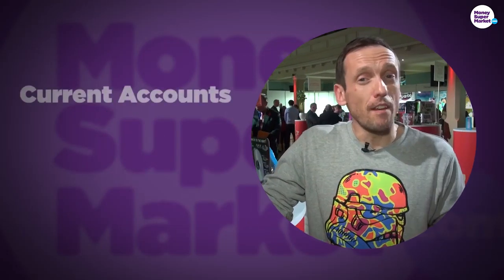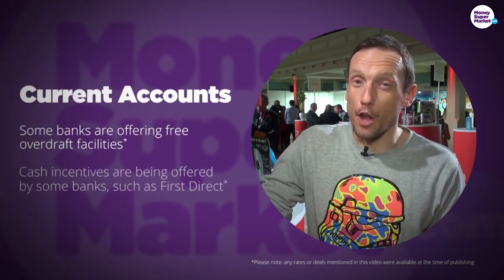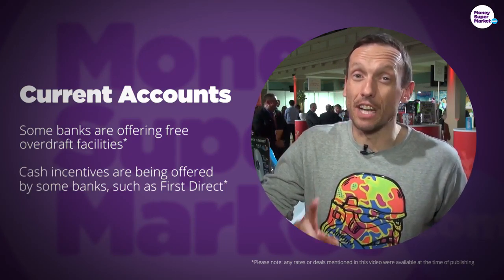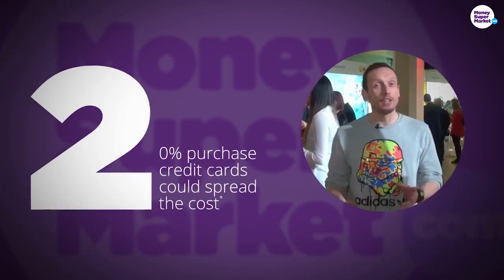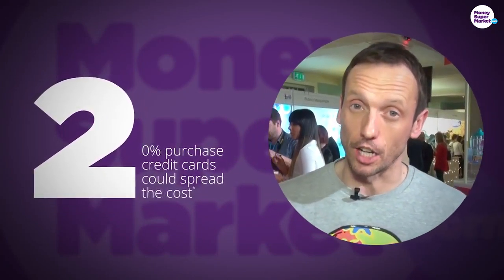Your Money - How to finance Christmas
If you're wondering how you're going to fund your festive spending, this video takes a look the options available to you.
Just remember Christmas isn't worth getting in over your head in debt for.